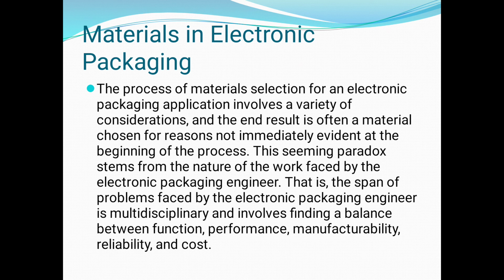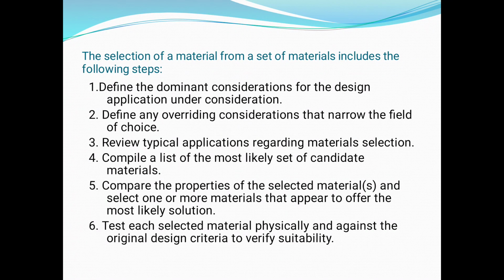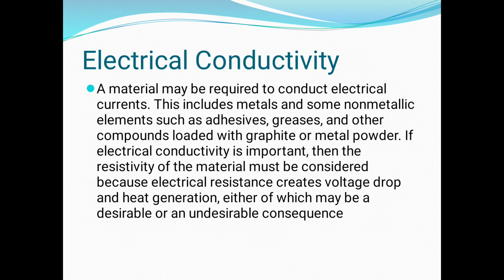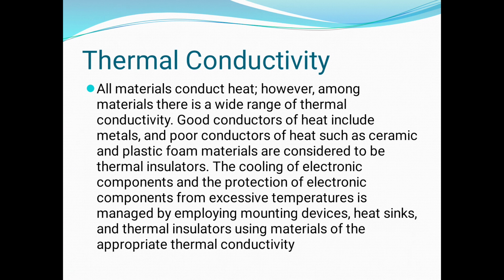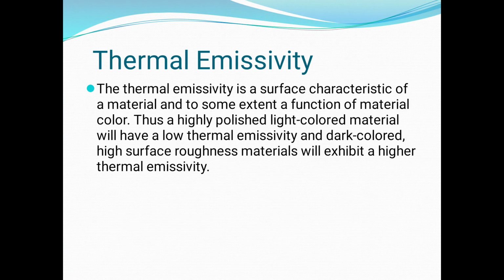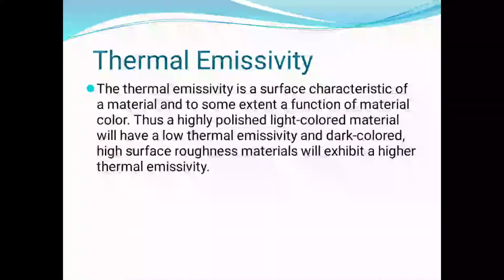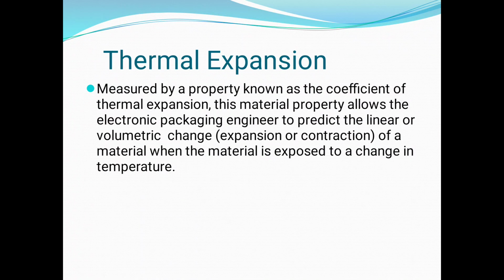Materials in Electronic Packaging